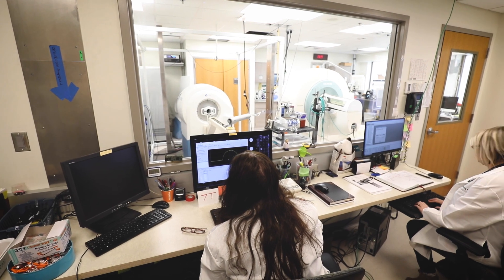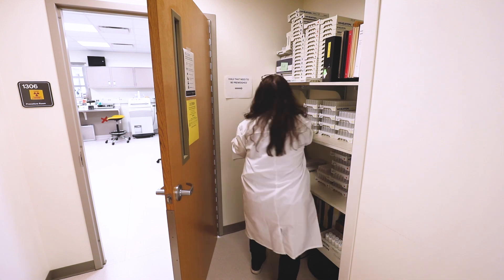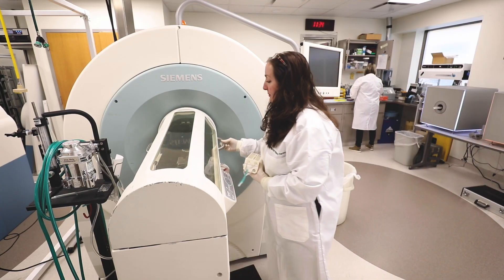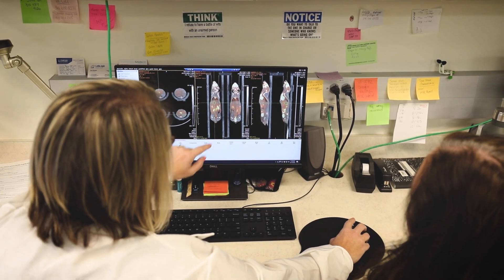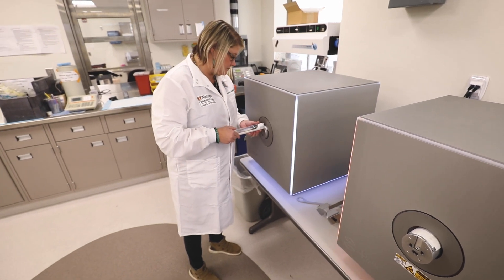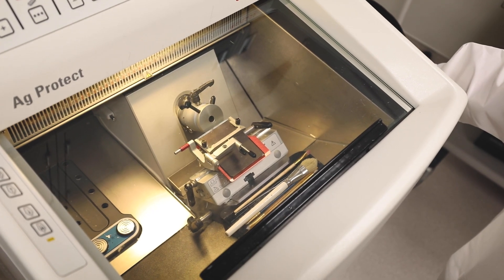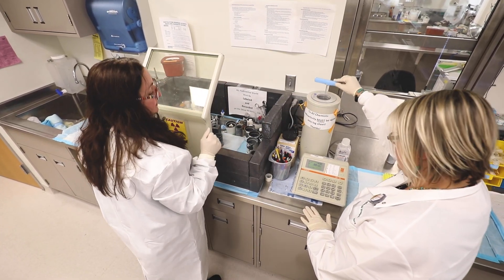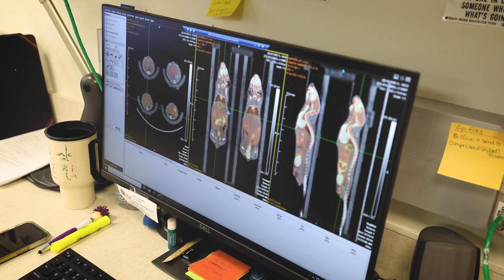Preclinical Imaging Facility Virtual Tour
The Preclinical Imaging Facility has been collaborating with School of Medicine investigators for over two decades, performing qualitative and quantitative preclinical imaging PET and CT in a broad range of domains, including cardiovascular, manifestations of metabolic syndrome, pulmonary, oncologic, neuro and skeletal imaging.
Mallinckrodt Institute of Radiology (MIR) is a premier radiological center, providing a full range of diagnostic, therapeutic, and related patient-care services. As the Department of Radiology at Washington University School of Medicine, MIR provides the best cost-effective patient care, educates students to be future leaders in the field, and seeks new knowledge to improve diagnosis and treatment of patients.